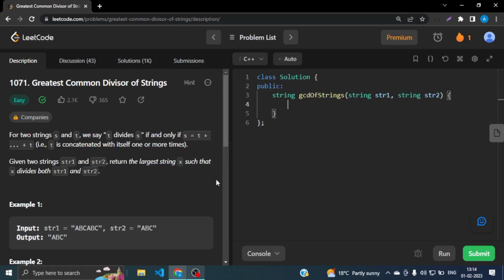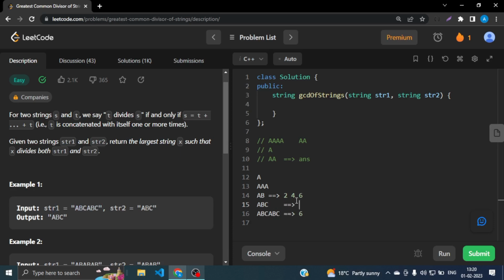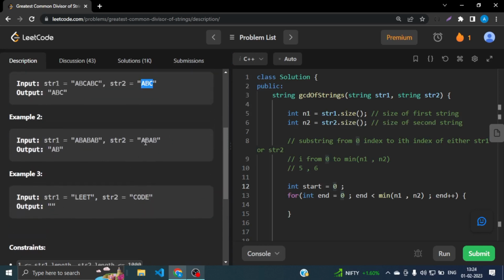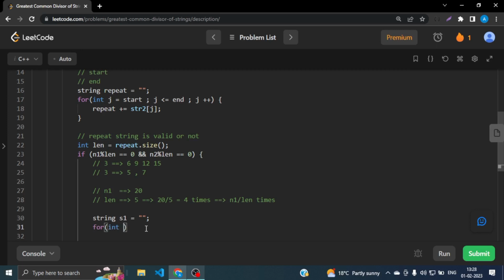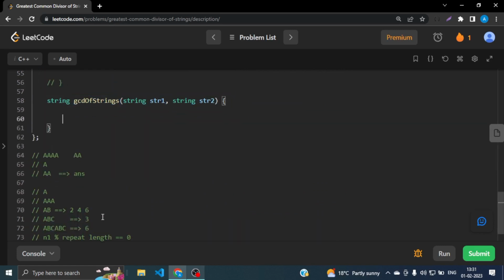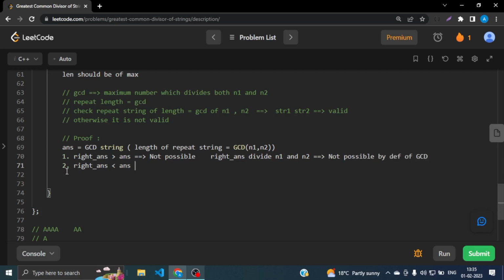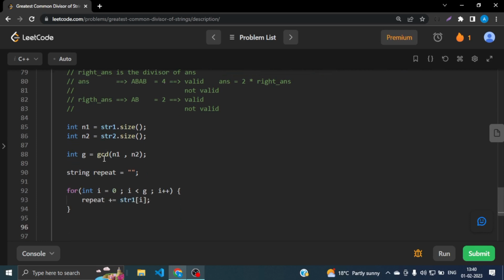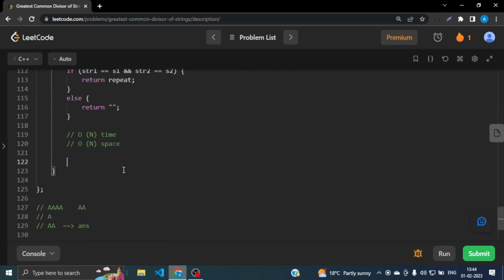LeetCode Daily 1st February 2023 | #1071 Greatest Common Divisor of Strings | C++| Code Blaze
In this tutorial we solve today’s Leet Code Daily question with all possible approaches, Brute and Optimal using C++.